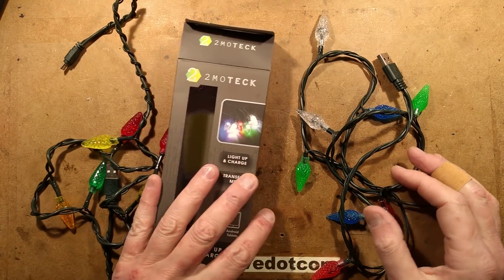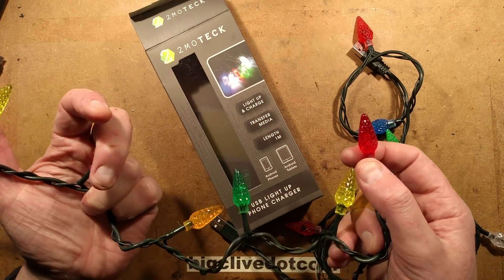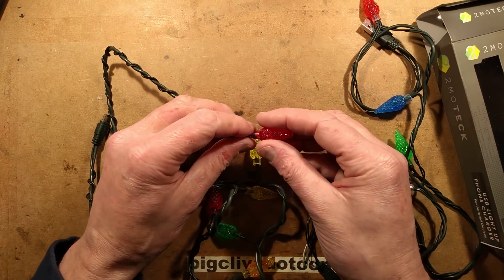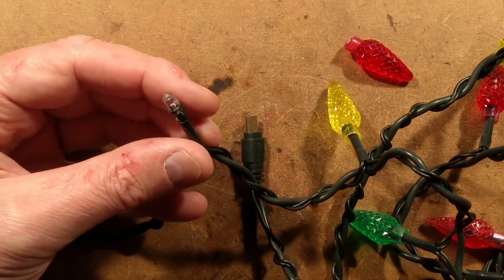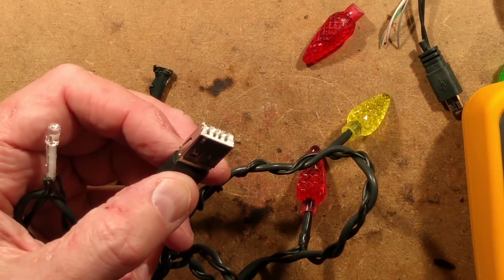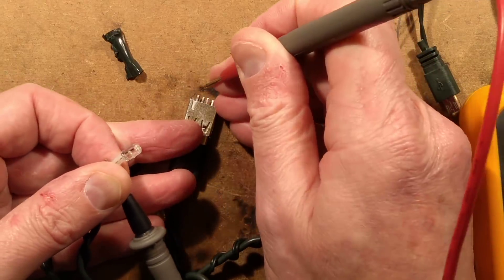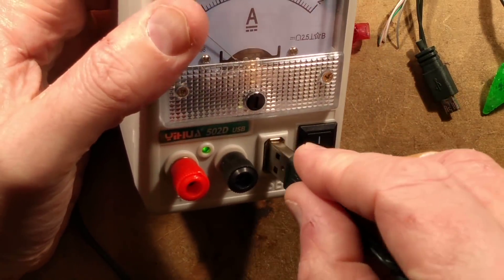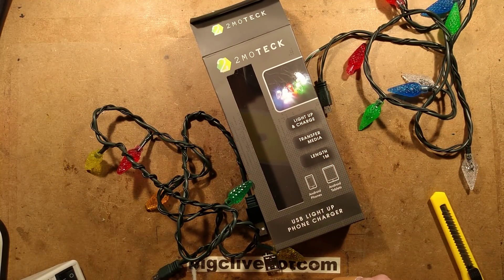Poundland Xmas 2018 screw-up deja vu.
Last year Poundland was selling phone charging leads in the style of a string of Christmas lights.  Nice idea, and if you got a set that worked they're fine.  But a number of people reported that when they plugged theirs in the first LED would make a crack noise and the cap would fly off.  It turned out that there was a slight wiring error where a current limiting resistor was in series with most of the :LEDs, but not the first.
This year they have a similar set with 6 lights instead of 8 and in this set ALL the LEDs appear to be wired directly across the 5V supply and in this one they started failing rapidly as a result.
I think it may be time for Poundland to have a word with that supplier as it tarnishes the otherwise good reputation of their Xmas light strings.